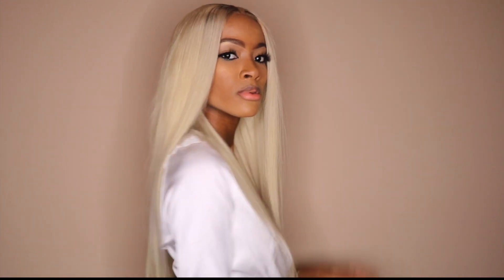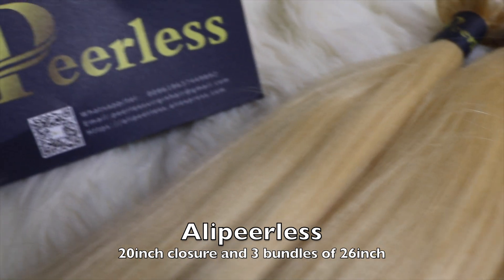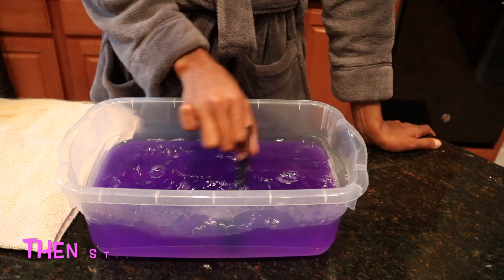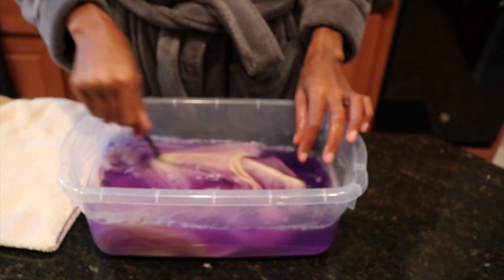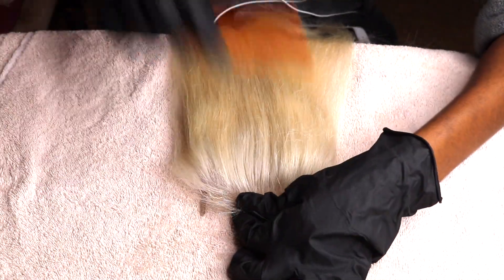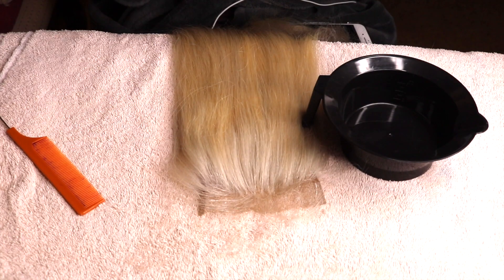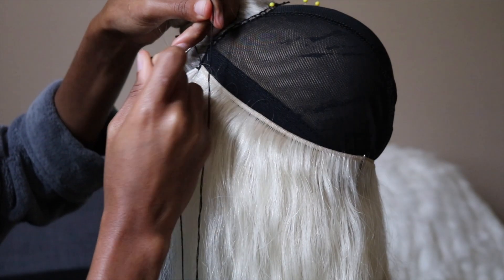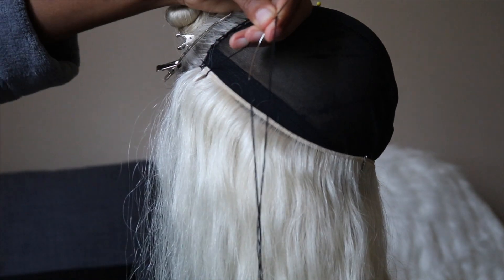HOW TO :DARKEN THE ROOTS OF BLONDE HAIR /WIG #613 | ft. Alipeerlesshair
Today I'm doing a super easy and quick Hair video for you.
Please THUMBS UP THIS VIDEO IF YOU ENJOY

Hair I’m Wearing: 613 Blonde Straight Hair 26" 26" 26" + 20 inches frontal
Direct Link➤

PRODUCTS USED

BLOND COLOR BRILLIANCE - Cool Blonds Lathering Shampoo

ION Color Brilliance Permanent  Creme Hair color 5A Light ASH BROWN

SALON CARE Volume 20 Creme developer

♡Wig Making Materials: ♡
Cork wig making block head
Wig head tripod
dome cap
 T-pins
Curved needle and sewing thread
Scissor/shears
Elastic band(1.5 inches)
light brown stocking cap